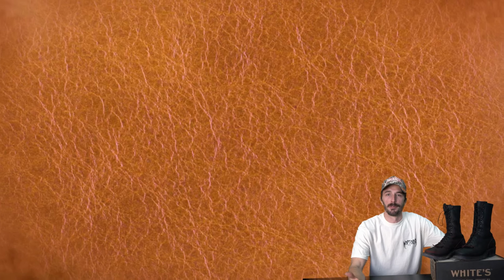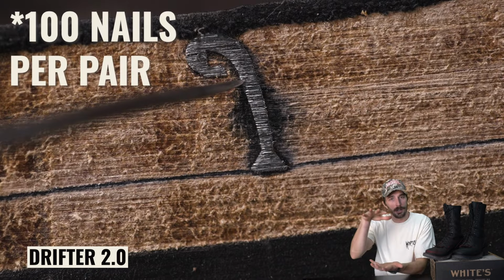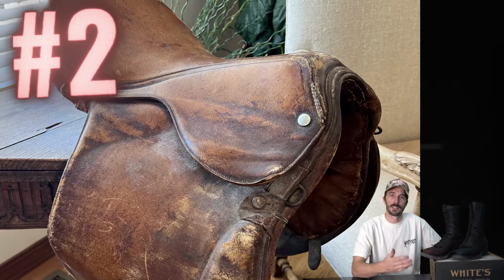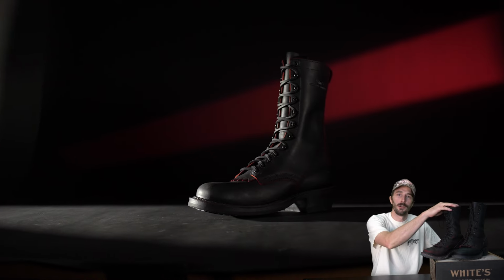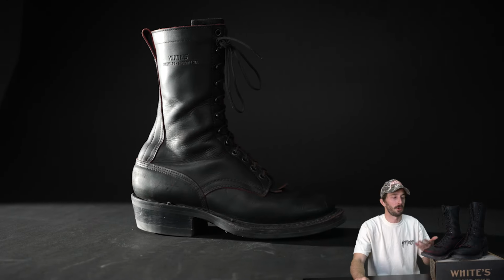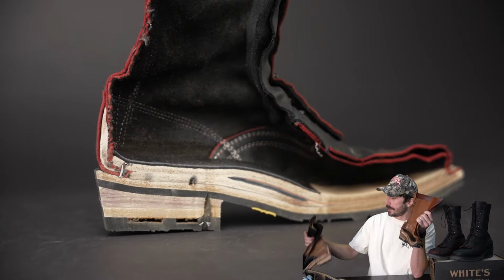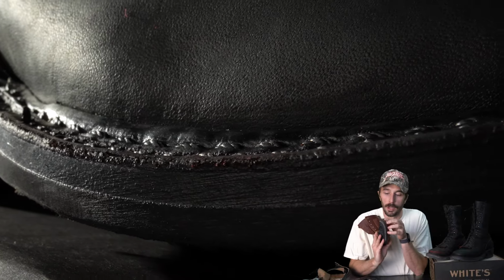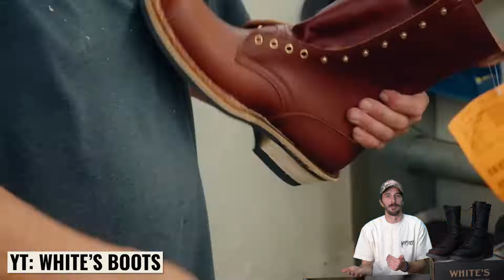($680) Why the best boots ONLY use leather.. that bleeds🩸 (White’s Boots)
TIMESTAMPS:
0:00 Intro
0:23 What is this boot?
0:48 White's
1:25 Collab Info
1:50 3 Main Things
2:56 No. 2
4:41 No. 3
5:44 Cut In Half
8:17 Cut In Half Reveal
8:28 Cut In Half Review
8:37 The White's Welt
9:19 Why Is Leather Undefeated?
10:21 Get A Pair!
10:38 Outro